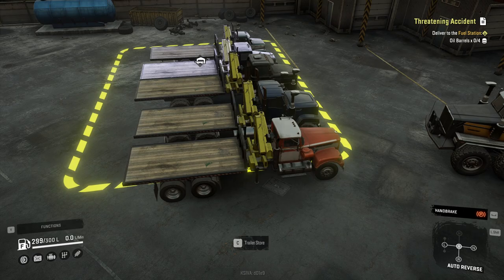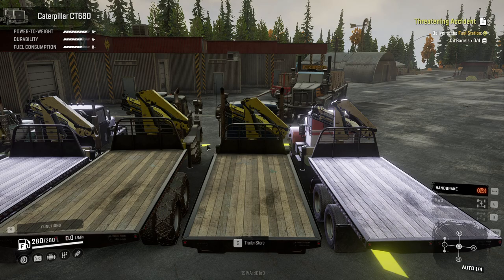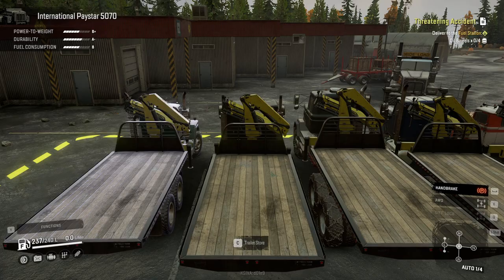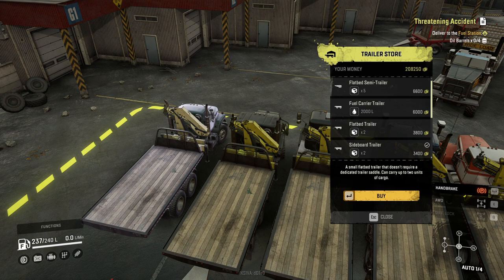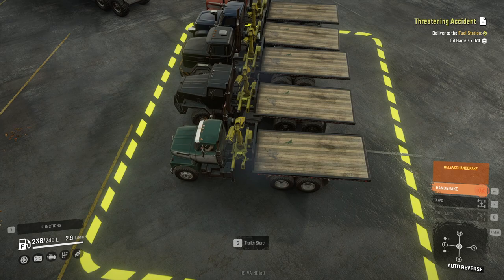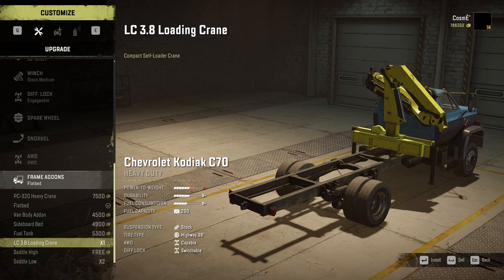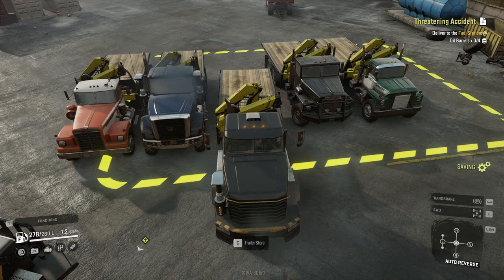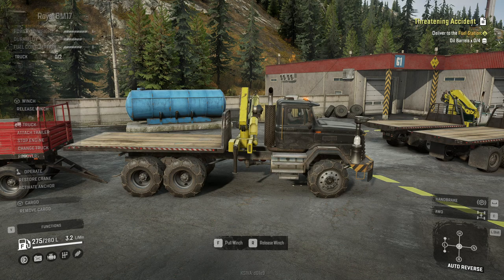PSA: Most Trucks Can't Mount a Flat/Sidebed,a 3.8 Cargo Loading Crane AND a trailer in SnowRunner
PS: Tried lowered as well as raised suspensions and different tyres (the BM17 in the video used at the end had a raised suspension and maxed tyres). Nothing changed the outcome. From comments, the only trucks that can fit the setup are the International Paystar 5070, International Fleetstar F2070A, GMC MH9500, Ford CLT9000, International Transtar, Freightliner 114SD and the Russian Azov 73210.